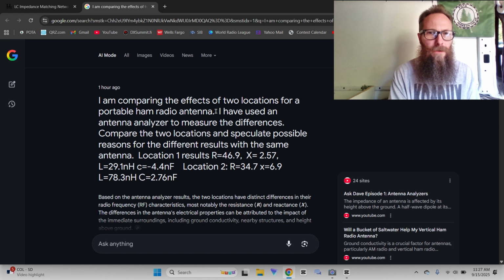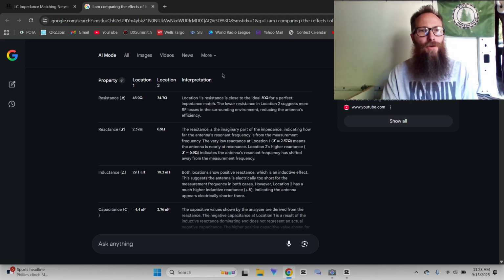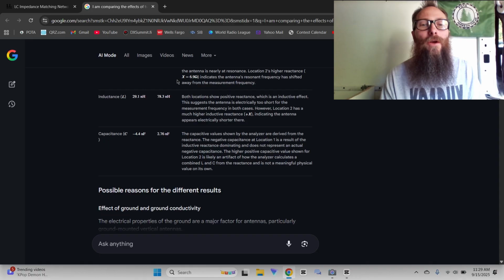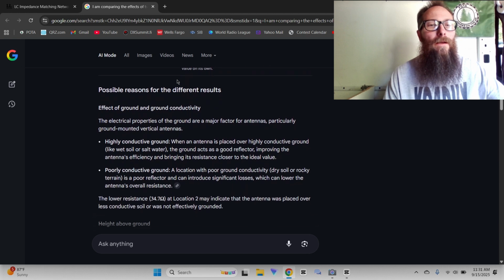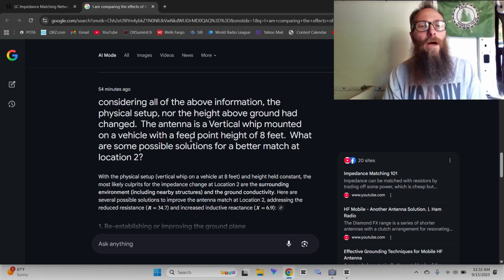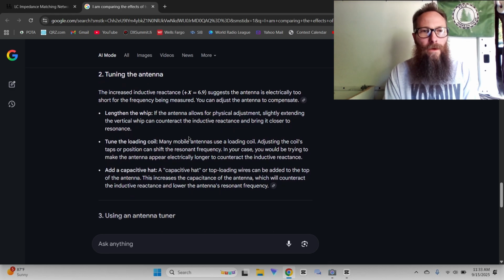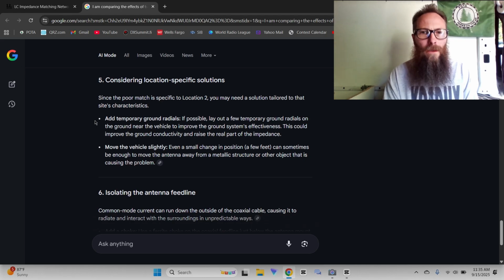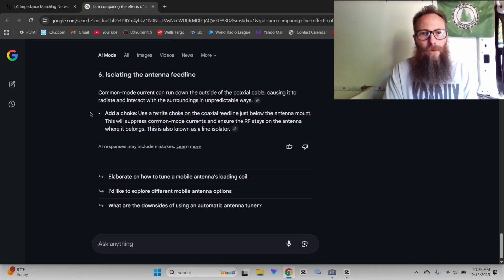AI For Antenna Troubleshooting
A basic introduction on how I used Google AI to help troubleshoot and make suggestions for an antenna problem.  This video is just part of the process which will be linked to the full video to come in the future.